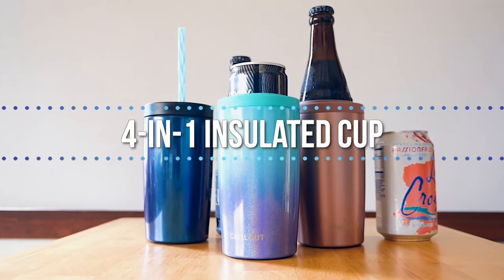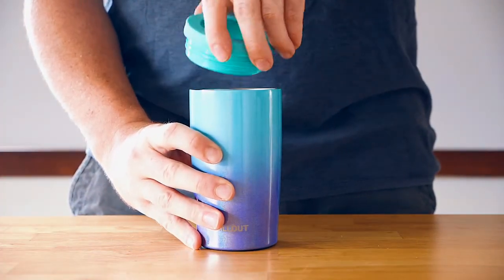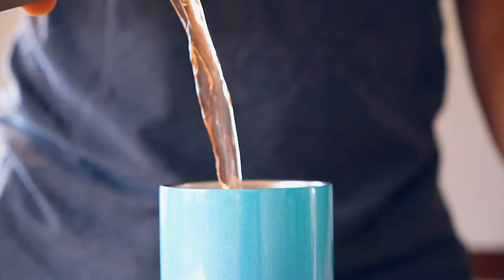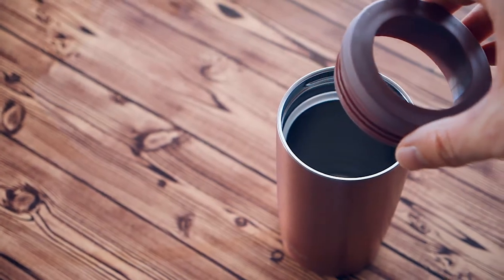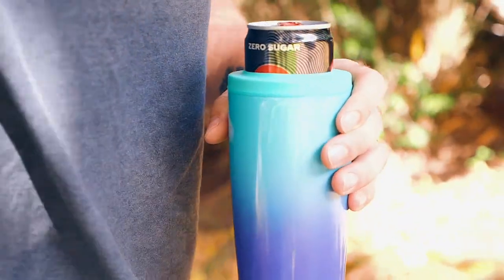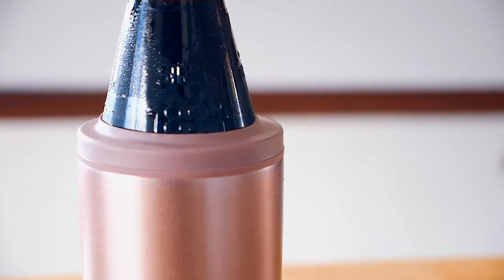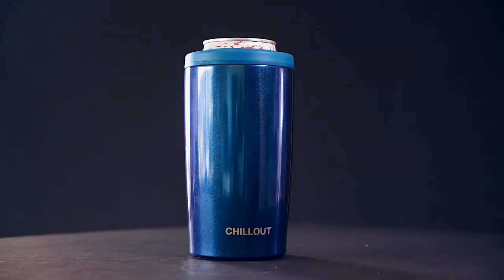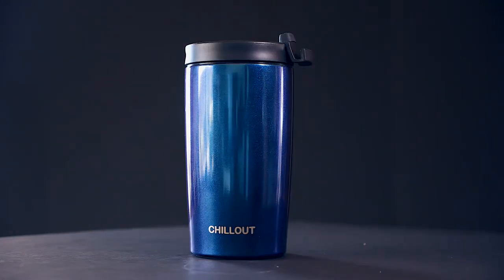CHILLOUT LIFE 4-IN-1 Insulated Can Cooler/Coffee Cup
✅ 4-IN-1 Insulated Can Cooler/Coffee Cup, Stainless Steel Double-Wall Vacuum Insulated Slim Can Cooler/Beer Can Holder For All 12oz Cans and Beer Bottles & As a Leak Proof thermal Mug Include 2 Lids.
✅ Fits All 12 Oz Cans & Bottles: This universal can cooler fits all 12oz slim cans, 12oz regular cans and 12oz beer bottles, compatible with most of beer, soda and energy drinks no adapter needed. This super can cooler will keep your beverage cold until the last drop (up to 4 hours). Great for a backyard BBQ, pool party, beach trip, camping, driving trip, and more.
✅ Wow It's a Leak Proof Cup Too Not only our stainless steel beer bottle holder keeps your beer cold to the last sip, it also keeps your coffee / tea piping hot, This can holder comes with 2 different lids, so it can also be used as a 12 oz spill proof coffee travel mug & small insulated tumbler mug for both hot and cold drinks, by simply changing a lid. This amazing product will keep your cold drinks ice cold for up to 12 hours & your hot drinks scalding hot for up to 5 hours.
✅ Drinks Stay Cold For Hours: It features 3 thermal optimizing layers double wall vacuum insulation that's made of high quality 18/8 stainless steel with an extra copper layer, keeping your drinks 20x colder than a neoprene can cooler. Enjoy our sweat proof technology that prevents condensation no matter how cold your drink is.
✅ Fits Most Car/ Recliner Cup Holders: The bottom of the stainless steel can cooler is conveniently sized to fit car cup holders for easy portability. Our insulated metal can holder also has a non slip silicone base to avoid slipping and a scratch free base that protects furniture and the can cooler's body paint.
✅ Offer A Gift To Remember: Eye catching, decorative, and perfect for all 12oz skinny cans, fat cans and bottles cold drinks, this 12oz thermal can cooler will thrill the lucky recipient Offer it to nature lovers and enjoy their ear to ear smiles It makes a Birthday, Christmas, Valentine's Day, Mother's, or Father's Day gift that will show off your excellent taste Spoil your loved ones with an irresistible 12 oz can insulator.

ENJOY EVERY SIP WITH CHILLOUT LIFE 😎